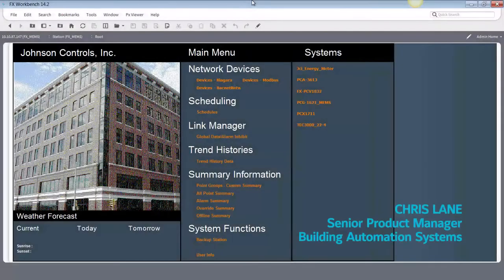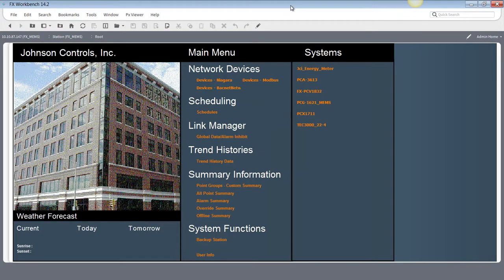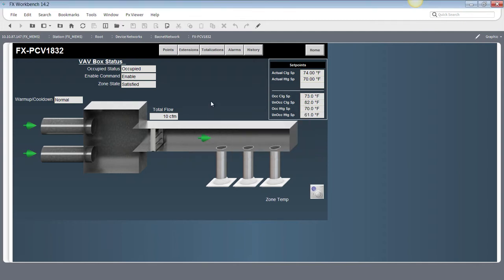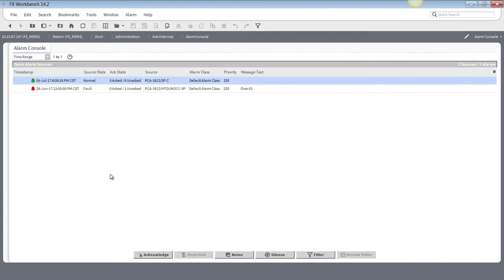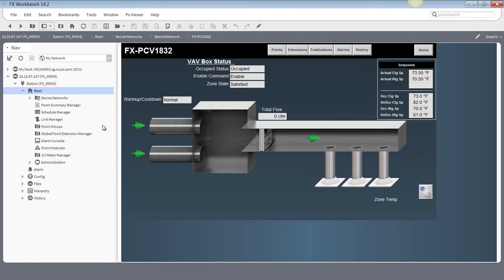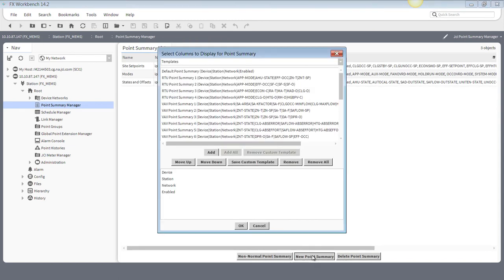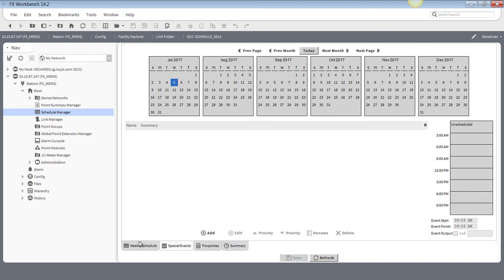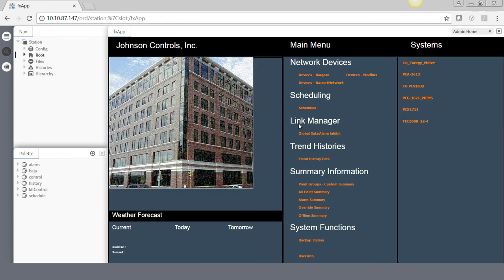Facility Explorer Demo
See the Facility Explorer® building automation system in action. Designed to help deliver exceptional environments, Senior Product Manager Chris Lane gives a six-minute Facility Explorer demo. With product features like summarizing point information across multiple devices, scheduling occupancy and adding trends and alarms, the benefits of Facility Explorer to the end user are nearly limitless. Plus, mobile graphics allow operators to use their tablets or phones to access the system from anywhere.